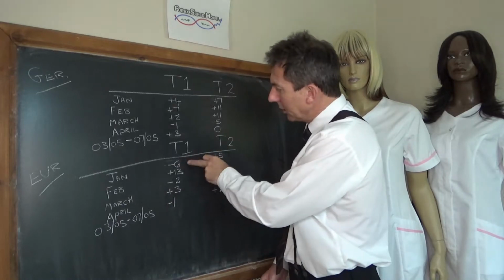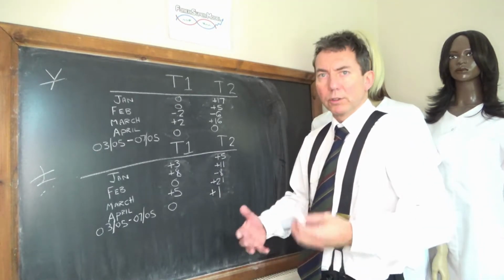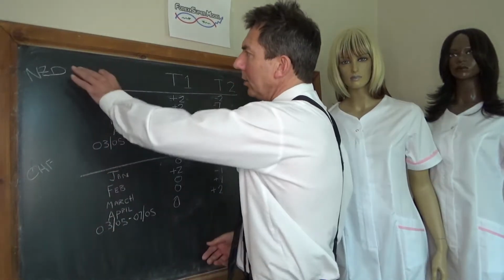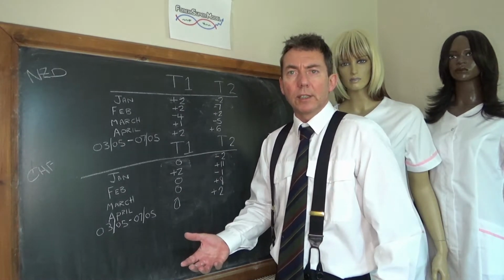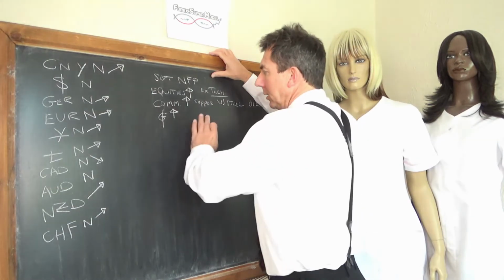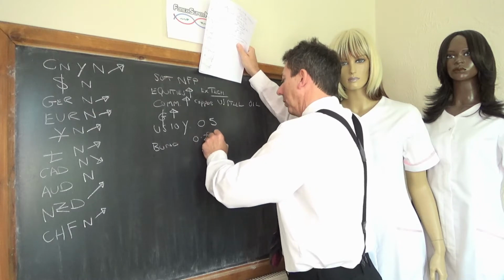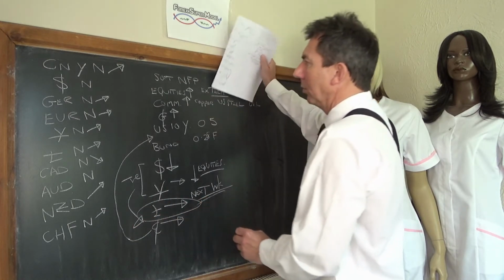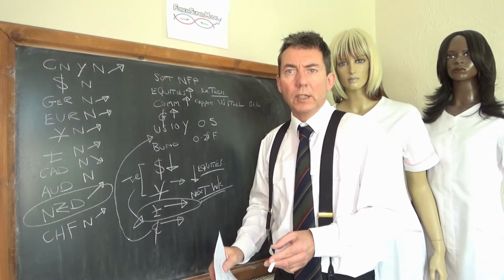Forex Complex Data Cycle 03/05/2021 - 07/05/2021